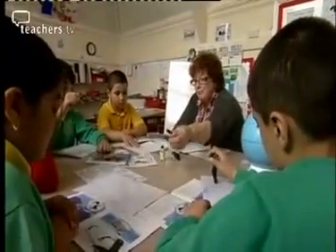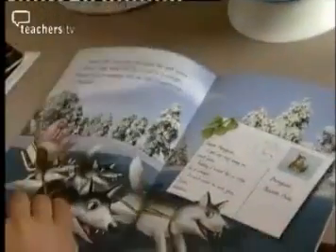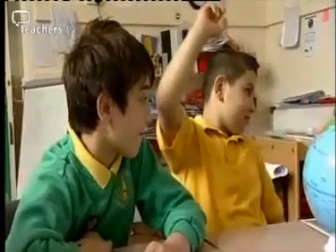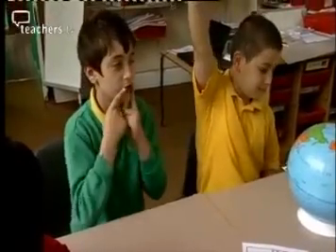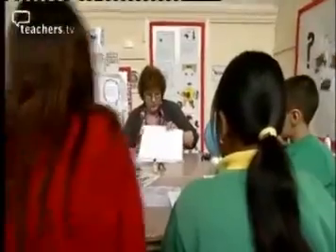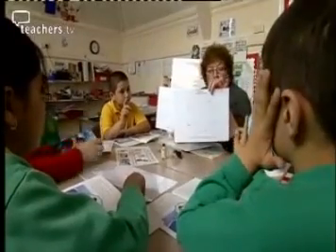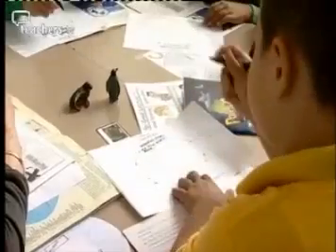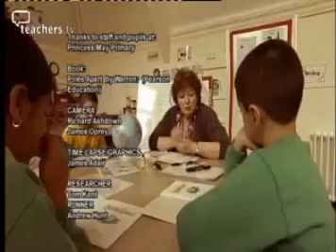Teachers TV: Guided Reading: Special Needs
An insight into a Year 6 guided reading group, which mostly comprises of EAL and SEN pupils, where the teacher demonstrates the strategies she uses to support learning in literacy lessons. At Princess May Primary in Hackney most pupils speak English as an Additional Language (EAL), and many also have additional Special Educational Needs (SEN). Learning support teacher Jo Goodwin groups pupils according to ability rather than age, and uses props, such as horses or dragons, for her SEN guided readers. She advocates using additional orientation clues to help the pupils navigate through the story, and uses prior discussion of the title, blurb and picture on the cover to do this. She also encourages the Key Stage 2 pupils to articulate what they already know about a topic and to predict what is likely to happen next in the book. Licensed to CPD College Ltd.